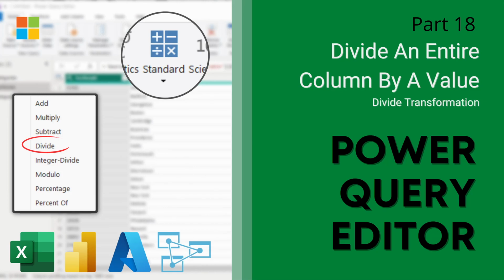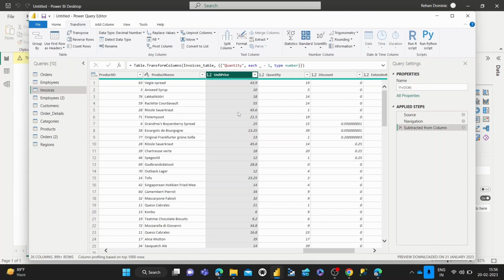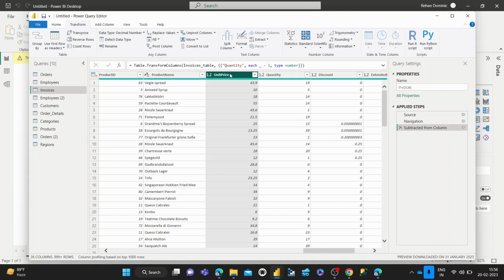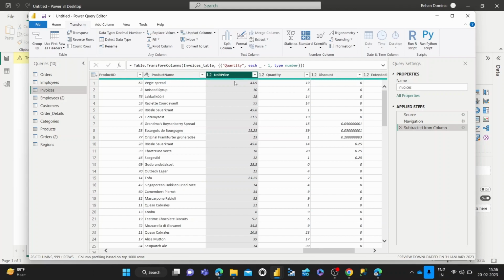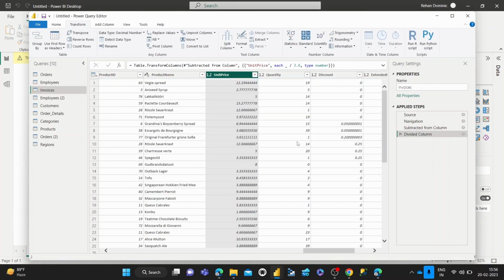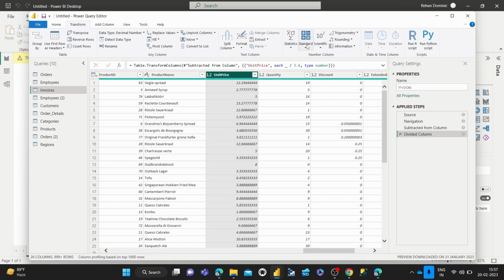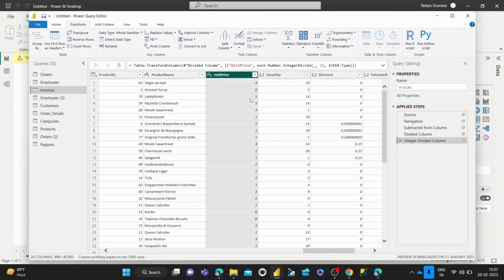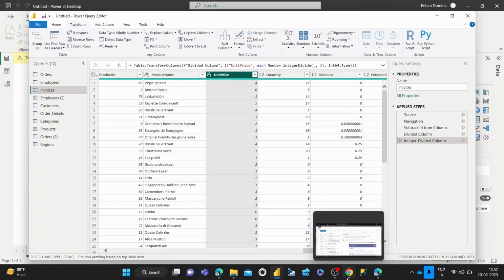18. Divide A Column By A Value | Division Transformation | Power Query Editor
In this session, We will teach you how to divide an entire column by a value in the power query editor. Divide Transformation in Power Query Editor. Division Transformation in Power Query Editor.

TOPICS COVERED :-

Divide Column by value
Divide specific value from a column
Divde a value from all rows in a column
Divide column by a value
Divide entire column

Mockaroo :-
Tool to create sample data (csv etc..)

✔ Topical Keywords :-

New column
Derived column
Conditional column
Arithmetic operators
Multiply
Product

✔ General Keywords :-

Power Query
Power BI
Excel
Microsoft Power BI
Microsoft Excel
Excel pq
Power bi
Elt , etl
M code
M engine
Vba
Excel macros
Excel formulas